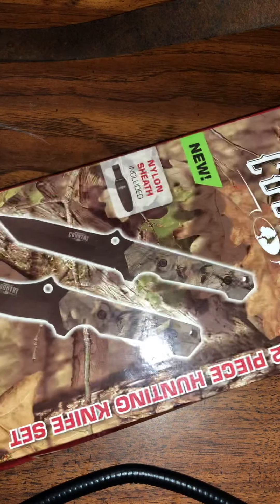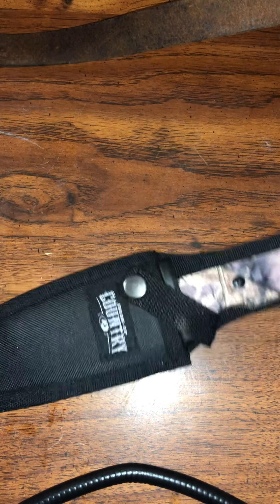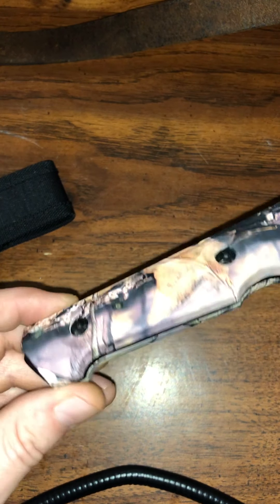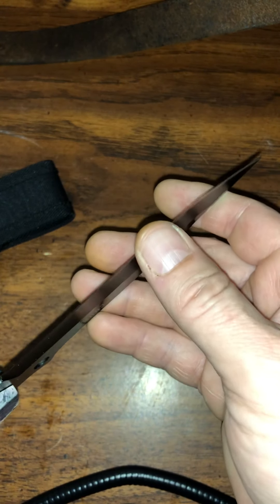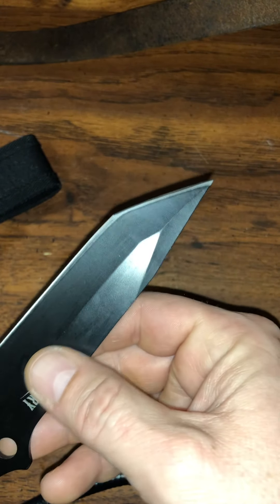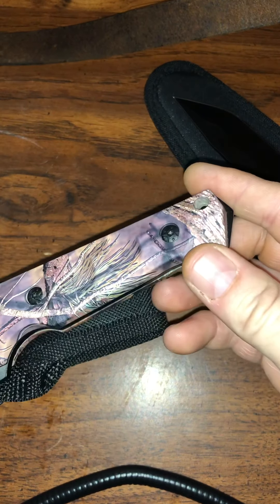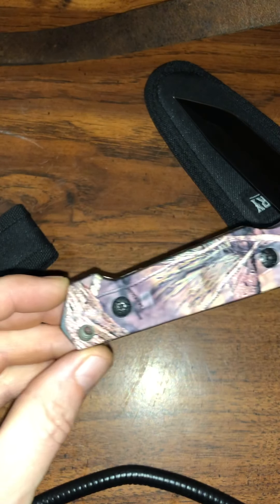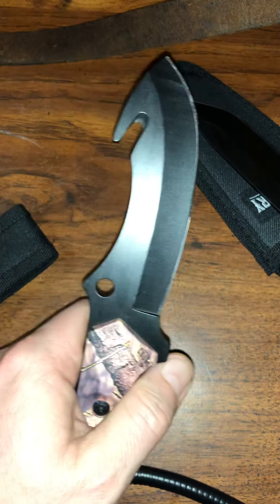Mossy oak knife set not bad for $30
Mossy oak item number # MO16002A
420c Stainless steel￼.
It’s not the best steel out there but overall cost Vs. Value I think they are totally fine for the money.
About $30 for a set on Amazon.ca I believe they are $20 in the USA